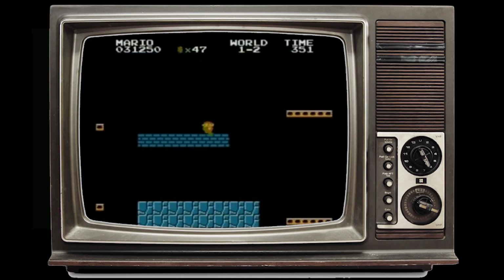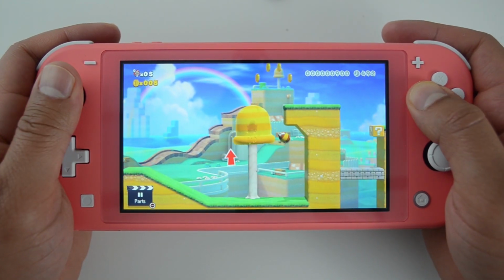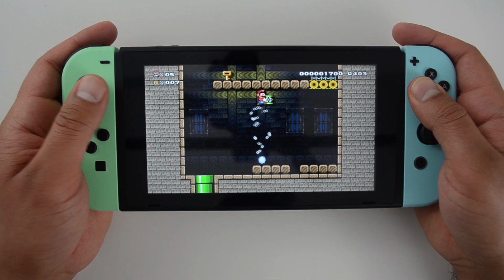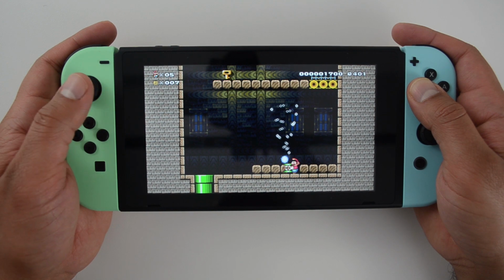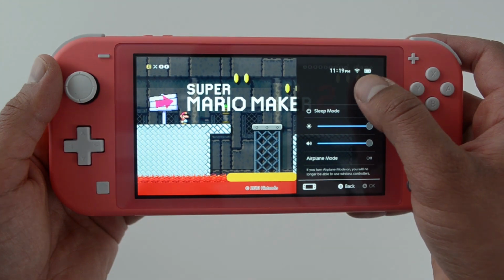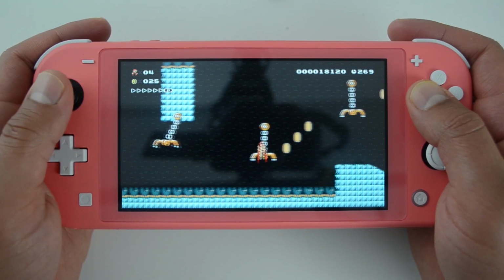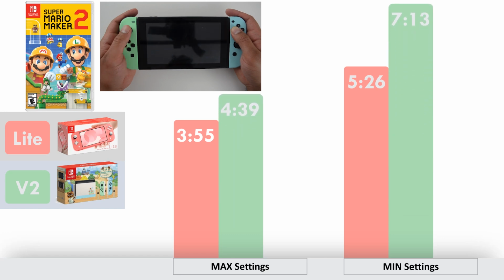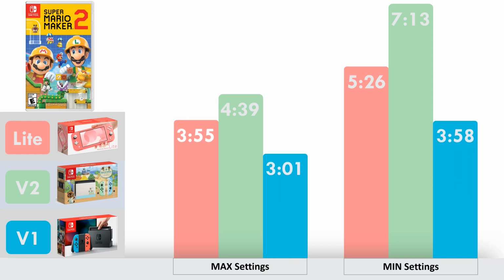Battery Life of Super Mario Maker 2 - Nintendo Switch & Nintendo Switch LITE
Battery Life of Super Mario Maker 2 on the Nintendo Switch (V1 and V2) and Nintendo Switch Lite

Recommended Switch Accessories:
Best Docking cable
Keyboard & Mouse adapter
Precision Rings